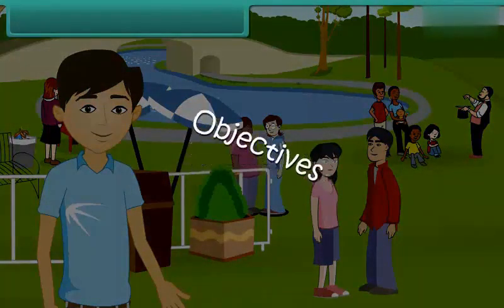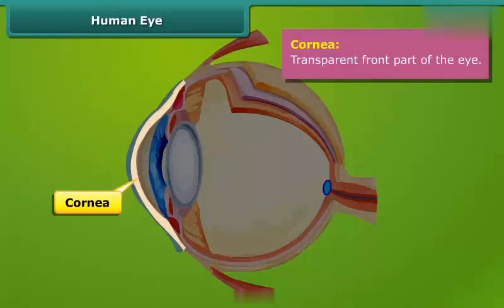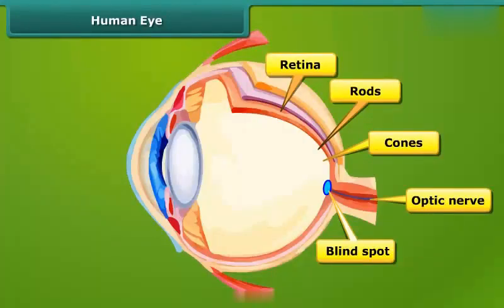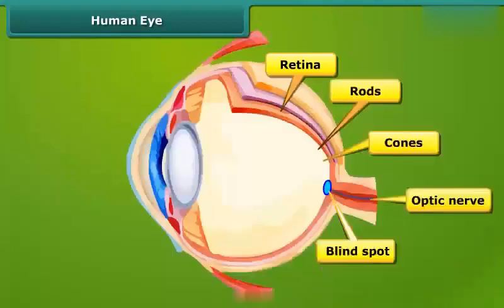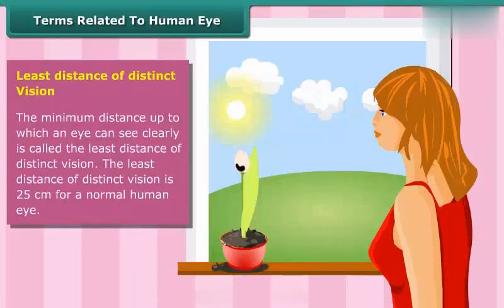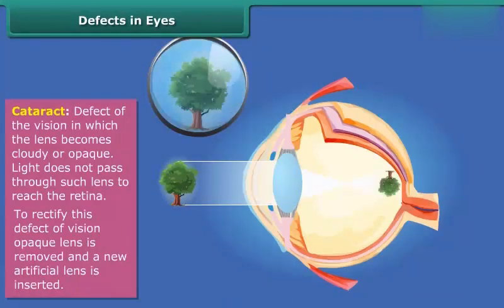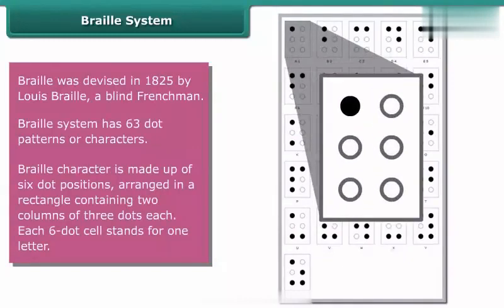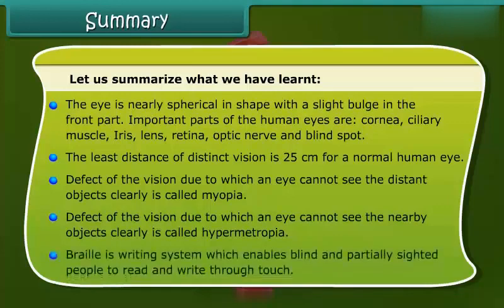Light Class 8 Science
"Shine a light on the wonders of science with our Class 8th Science tutorial on Light! From understanding the basics of light to exploring its properties and applications, we'll take you on a journey of discovery through this fascinating topic. Learn about the behavior of light waves, reflection, refraction, and more, as we guide you through the principles of optics. With our easy-to-understand explanations and engaging visuals, you'll gain a deep understanding of the science behind light and its importance in our daily lives. Join us now and brighten your knowledge with our expert guidance!"